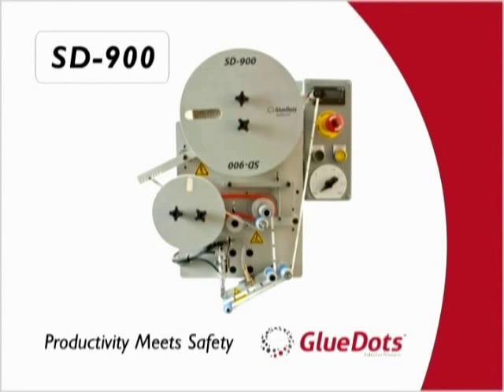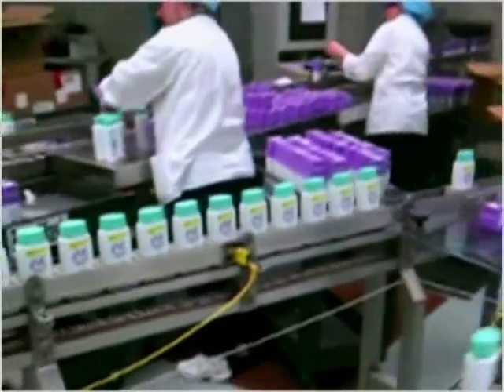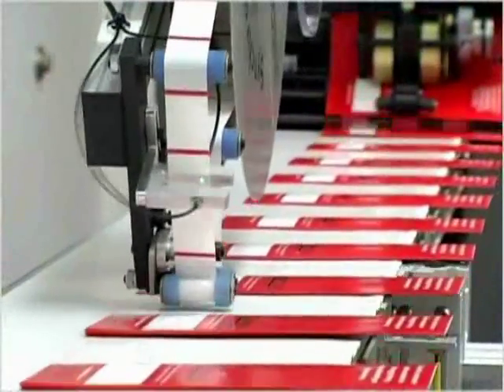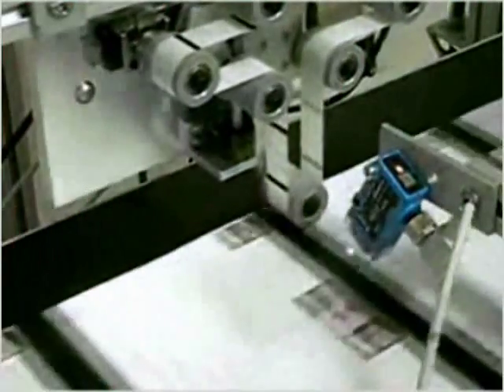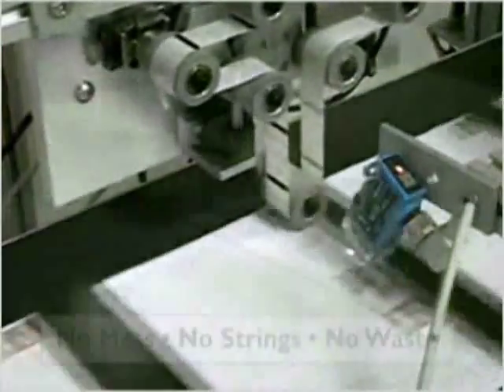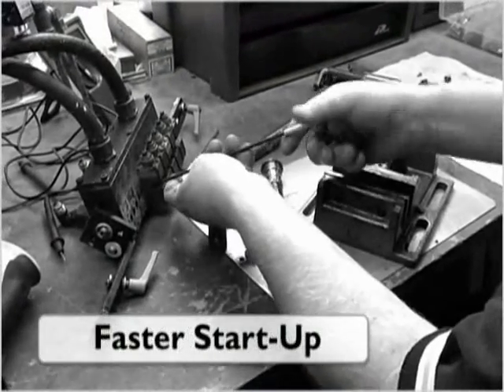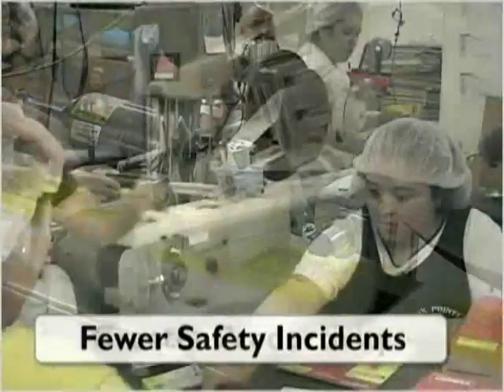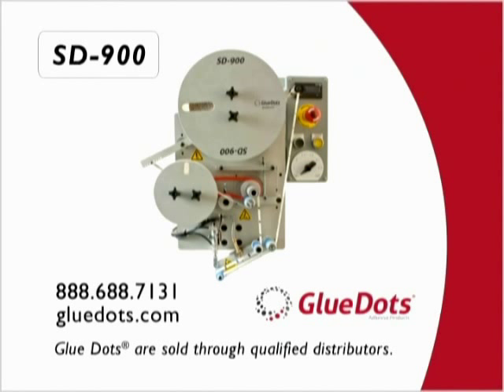Glue Dots Video - SD-900 Automated Inline Adhesive Dispensing System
Glue Dots SD-900 is the ideal product for automatic, inline adhesive applications. The SD-900 dispenses Glue Dots adhesives quickly, economically and safely. It is able to integrate into almost any type of production environment, making it the ideal alternative to hot melt dispensing systems. For more information on Glue Dots products, visit our